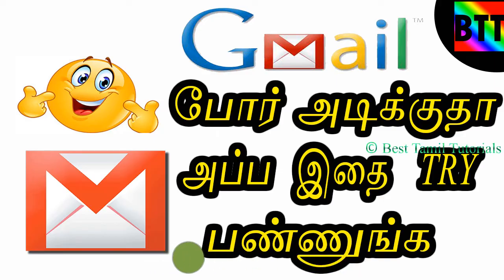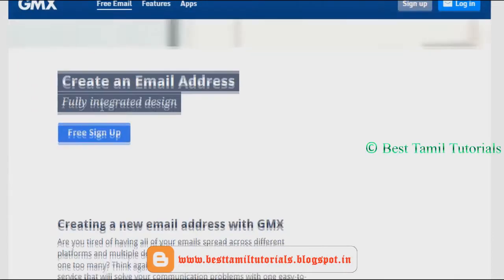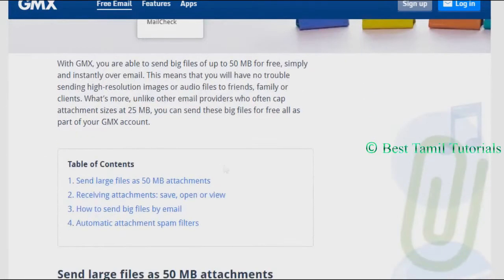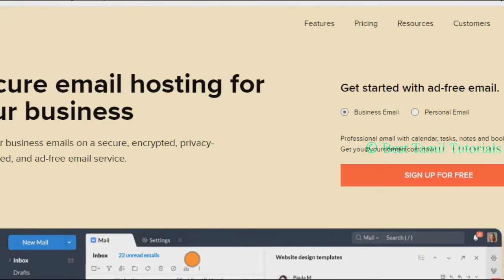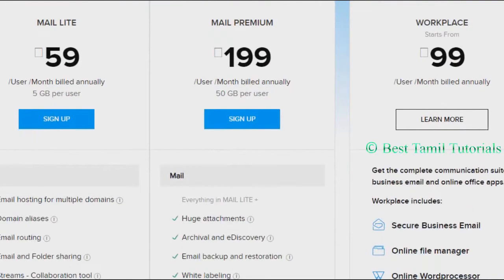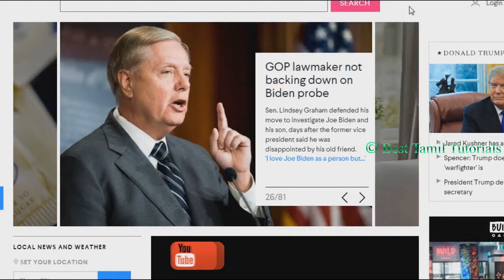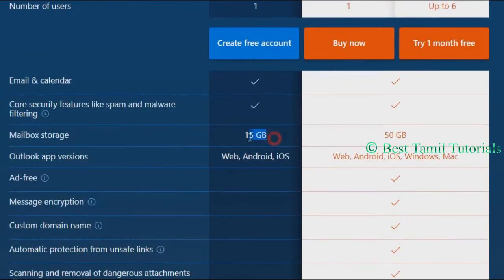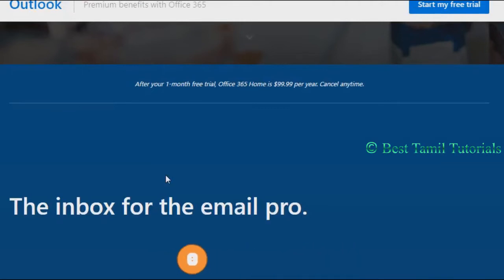GMAIL BORE, TRY THIS DIFFERENT - BEST TAMIL TUTORIALS